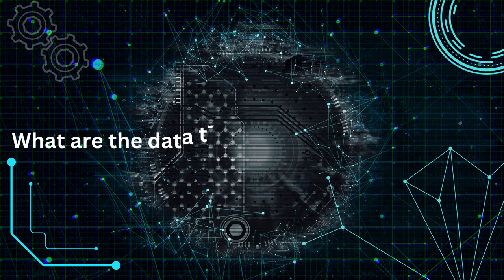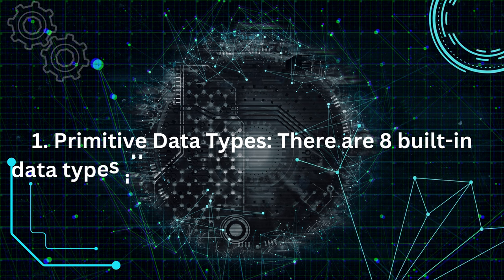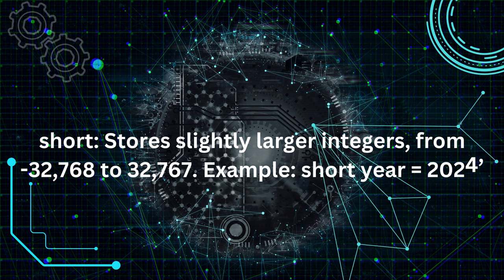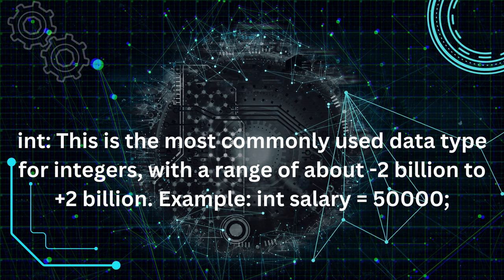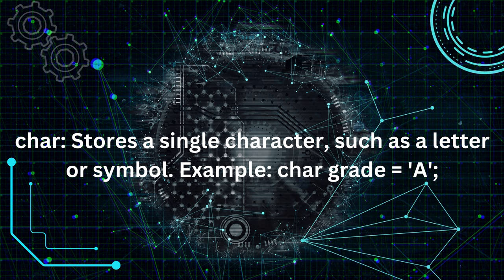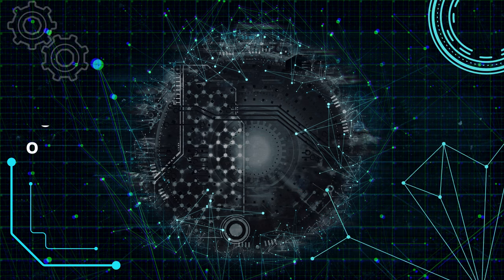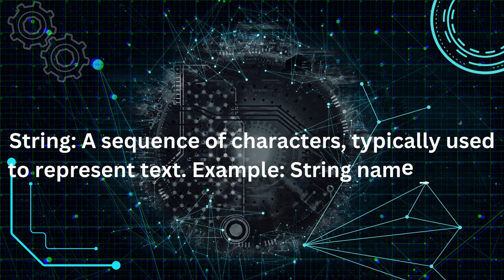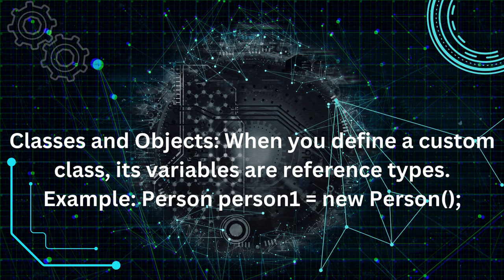What are the data types available in Java? Give examples.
Want to learn Java but not sure where to start with data types? In this video, we'll answer the key question: What are the data types in Java? Dive into essential types like int, float, boolean, and more, with practical examples that bring each concept to life. Whether you're a beginner or need a refresher, we’ll walk you through each data type’s purpose, how to use it, and common examples to get you coding confidently. Perfect for anyone preparing for interviews, exams, or simply expanding their Java knowledge. Join us and make Java data types easy to understand!

Topics covered in this tutorial include:
What Are the Data Types in Java? (Complete Guide + Examples)
What Are the Data Types Available in Java? Explained Simply!
What Are the Data Types in Java? Essential Examples Included!
What Are the Data Types in Java? (No Jargon!)
What Are the Data Types in Java? (2023 Update)
A Deep Dive into Java: What Are the Data Types?
Curious About Java? Learn What Data Types Are Available!
Java Crash Course: What Are the Data Types You Should Know?
Beginners Ask: What Are the Data Types in Java? Here’s the Answer!
Understand Java Better: What Are the Data Types with Examples
Learn Java Easily: What Are the Data Types Available?
Struggling with Java? Here’s What Are the Data Types You Need!
Java Basics Explained: What Are the Data Types in Java?
Everything You Need to Know: What Are the Data Types in Java
From Beginner to Pro: What Are the Data Types in Java?